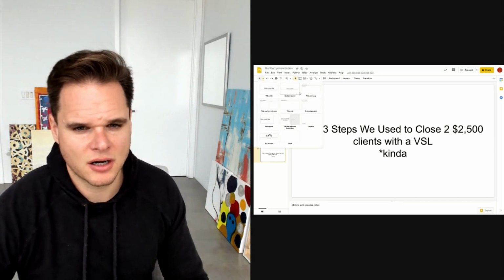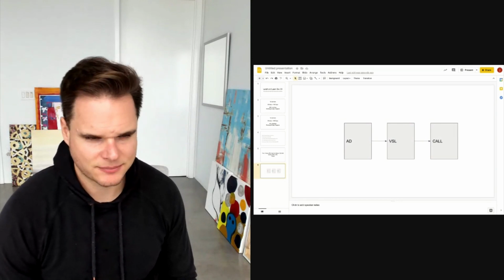3 Steps We Used to Close 2 $2500 clients with a VSL *kinda